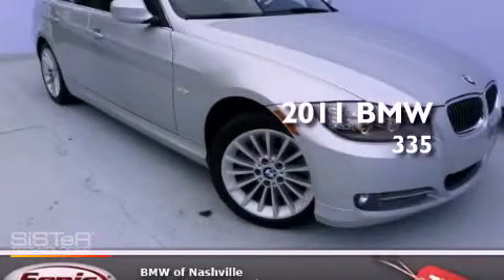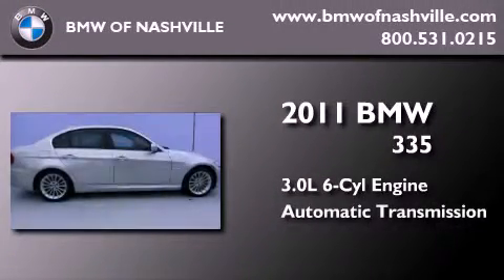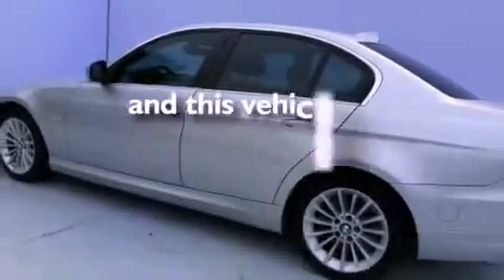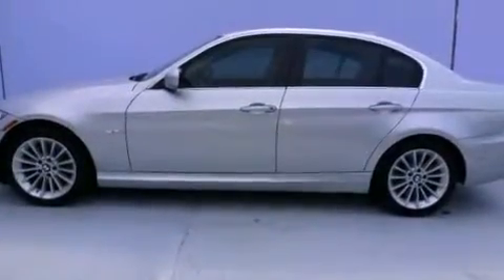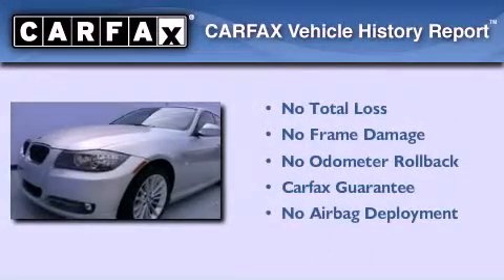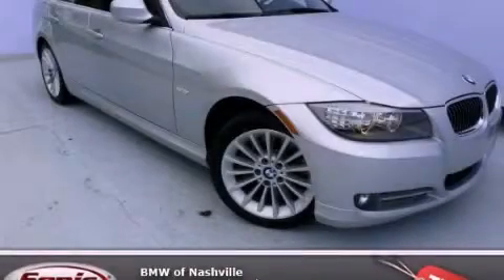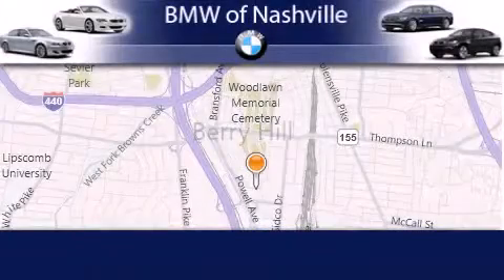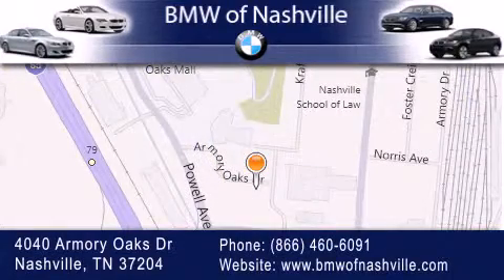Certified 2011 BMW 335 Nashville TN 37204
Year : 2011
 Make : BMW
 Model : 335
 Engine : 3.0L I-6 cyl
 Trans . : Automatic
 Exterior : Silver
 Miles : 17,495
 Interior : Black

 2011 BMW 335 Nashville TN